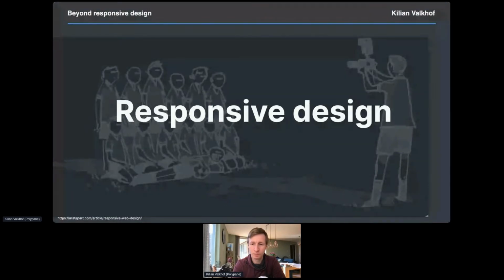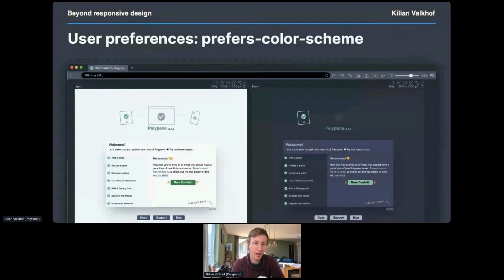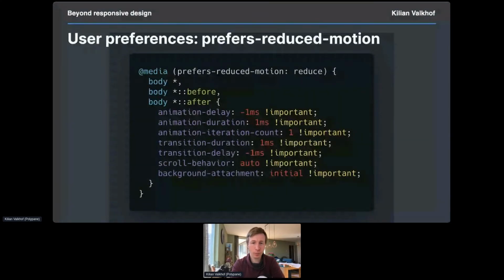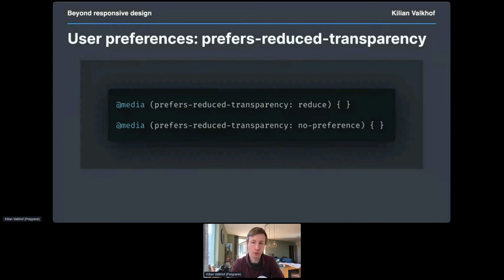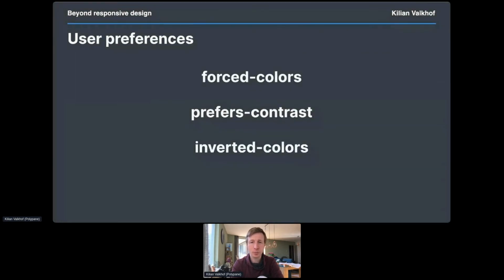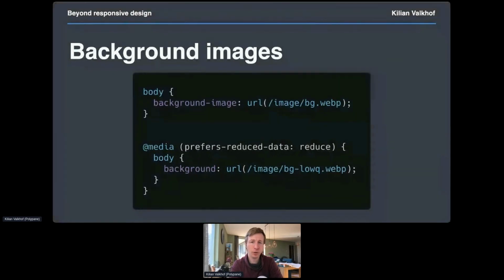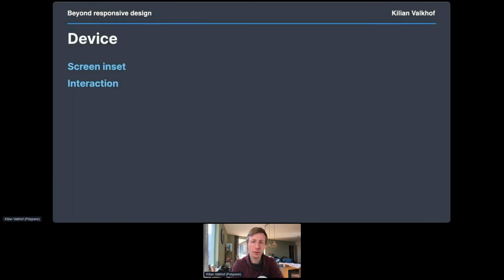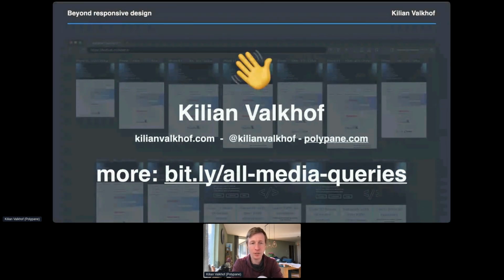Beyond Responsive Design: New and Future Media Queries - Kilian Valkhof | codebar Festival 2022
A talk by Kilian Valkhof titled Beyond Responsive Design: New and Future Media Queries, given during codebar Festival on Friday 11th March 2022.

A huge thank you to T.Rowe Price and IDBS for sponsoring codebar Festival: